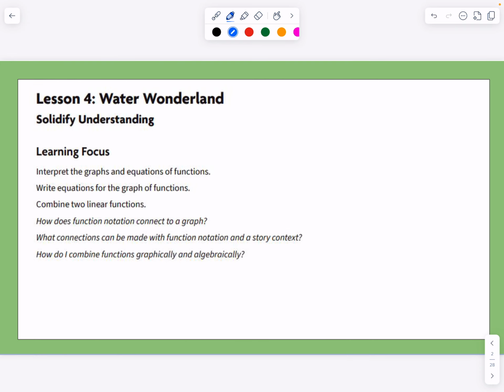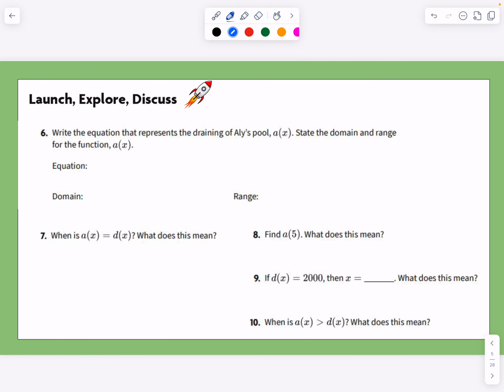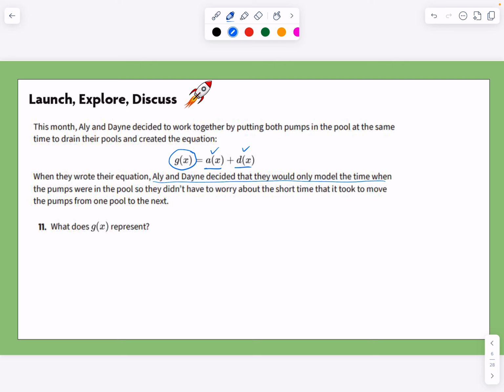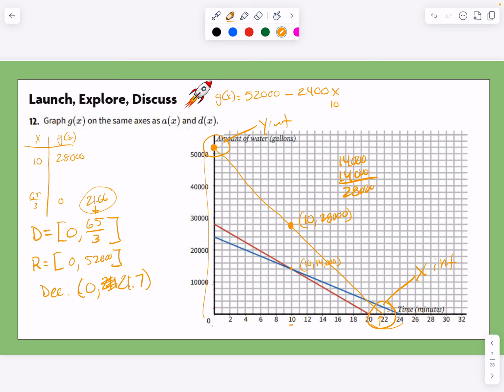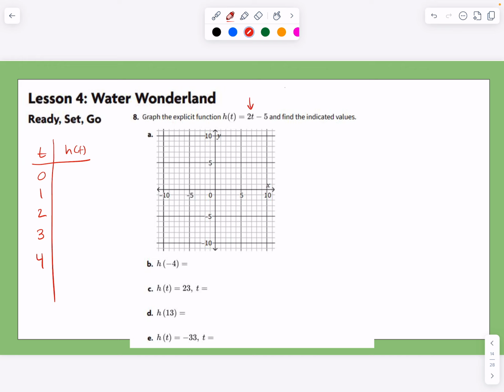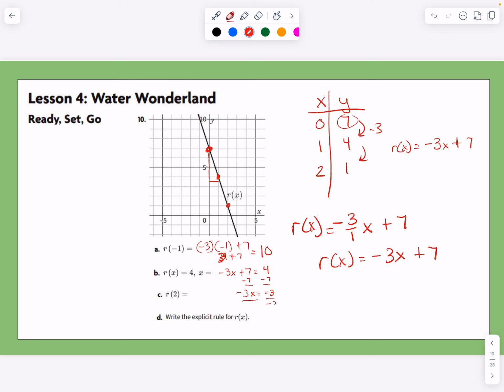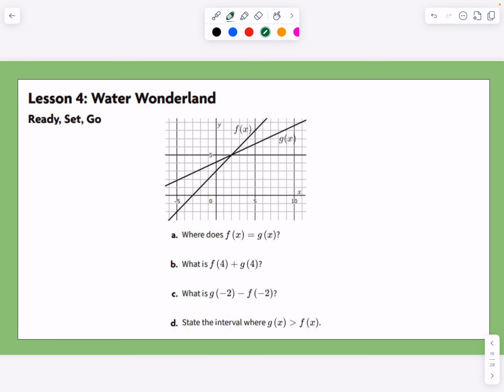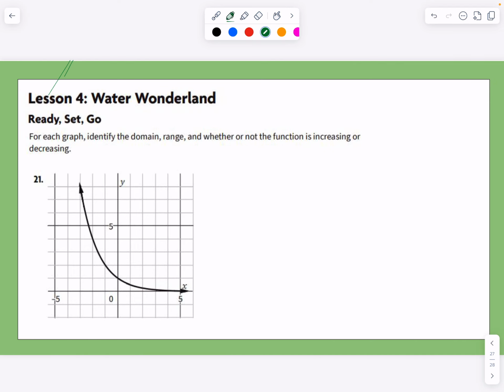OUR - Algebra 1 - Unit 3 Lesson 4 - Water Wonderland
The videos on this site were initiated in 2018, beginning with the 6-8 grade curriculum.  Since then, Open Up Resources has developed a high school curriculum which provides the content for this current playlist. The intent is not to provide answers for students, but to instead provide a resource for students to check their thinking and confirm their understanding so they can come prepared for the next lesson with good questions. While "homework" solutions are often provided, students are encouraged to work on the solutions prior to reviewing the videos.  Students frequently miss class for a variety of reasons (illness, school activities, athletic competitions), so the hope is that these videos serve to keep kids on track with their math course.